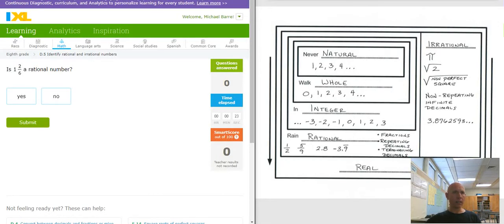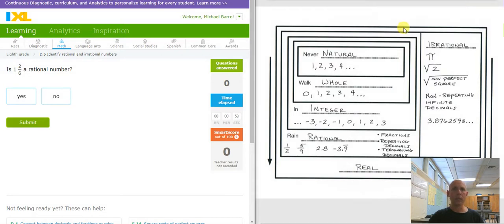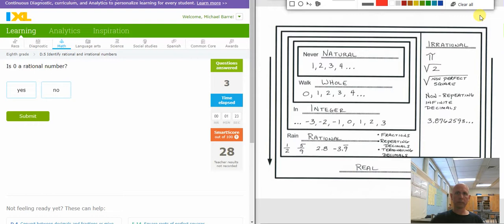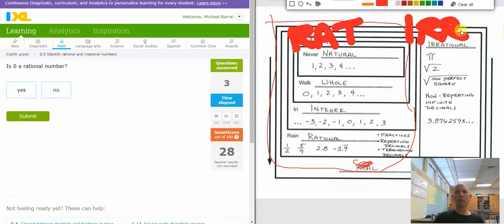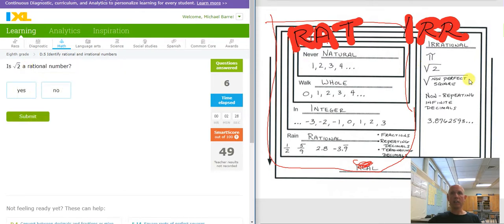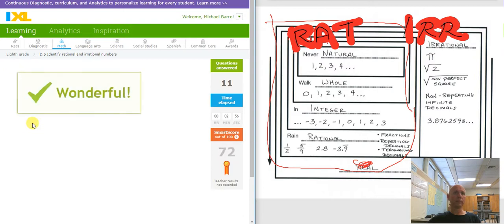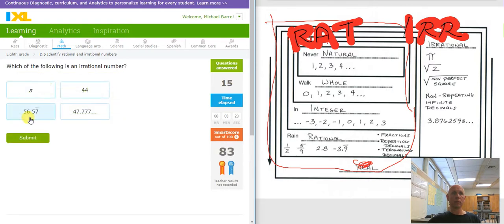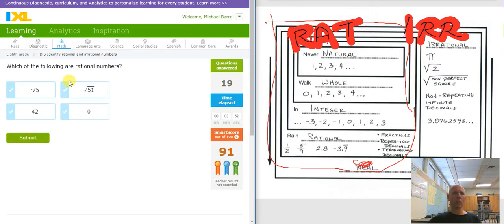IXL 8th I.2 Identify rational and irrational numbers (v18.8a)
8/13/2021 changed from D.5 to I.2